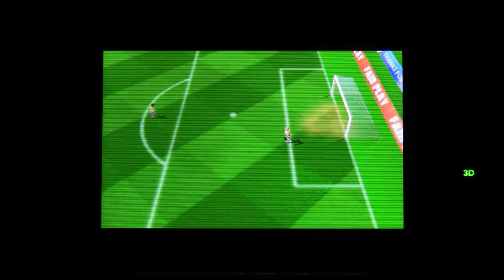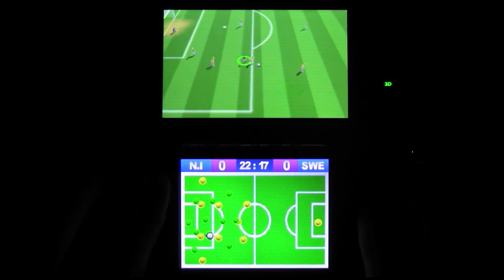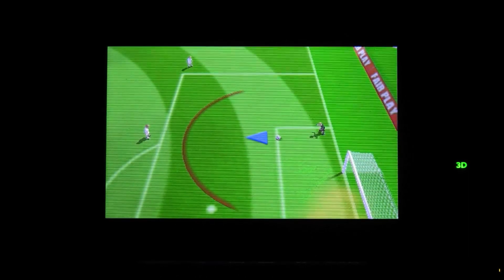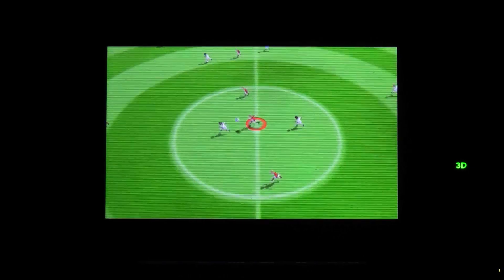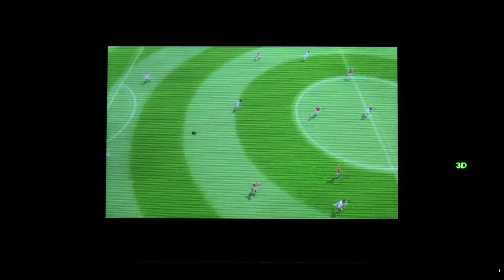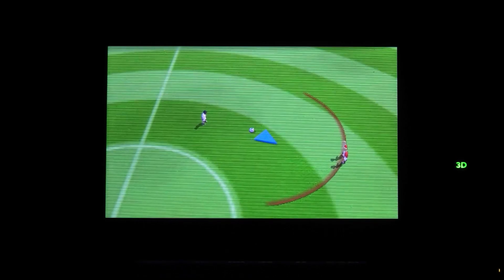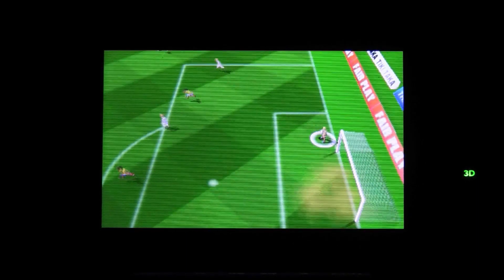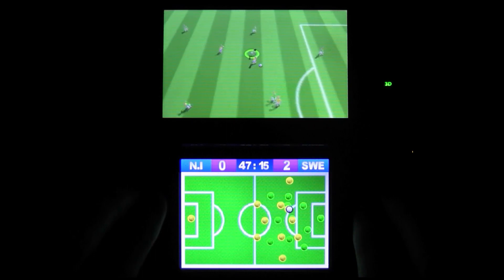CGR Undertow - SOCCER UP 3D review for Nintendo 3DS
Soccer Up 3D review. Classic Game Room presents a CGR Undertow review of Soccer Up 3D on the eShop for the Nintendo 3DS developed and published by EnjoyUp Games.

Soccer Up 3D is a soccer game in 3D. Who would've guessed? It's also a good one, featuring teams from 50 countries, Mii support and download play, which allows two players to play wirelessly. Soccer Up 3D also allows you to steer your shots in mid-air, which can result in some very impressive goals once mastered. With two different control options and solid soccer gameplay, Soccer Up 3D is a solid eShop sports game.

This video review features video gameplay footage of Soccer Up 3D on the eShop for the Nintendo 3DS and audio commentary from Classic Game Room's Derek.